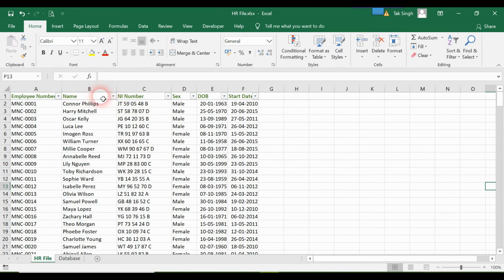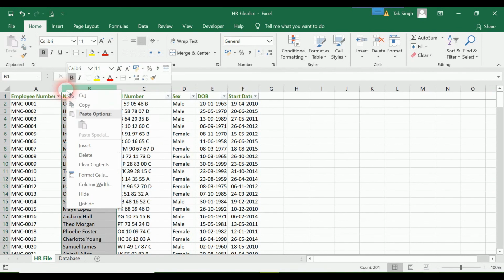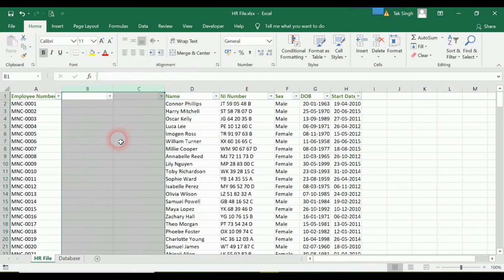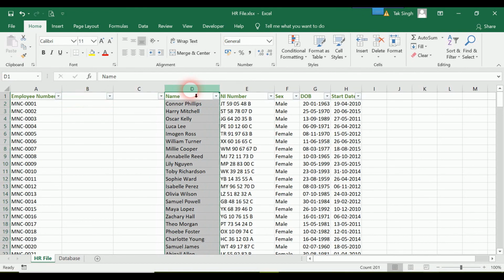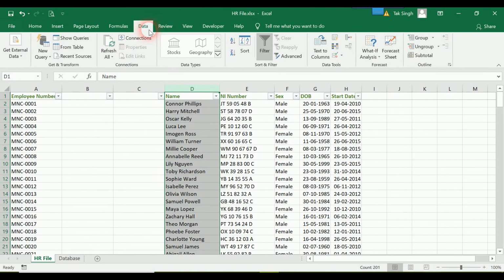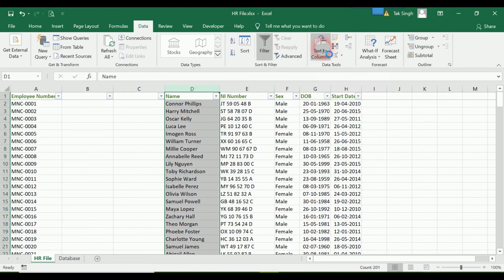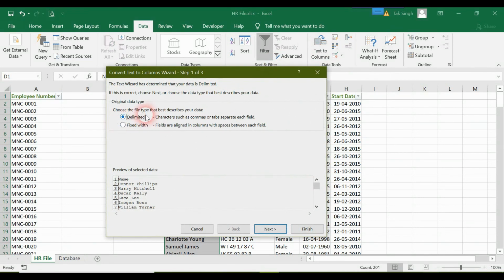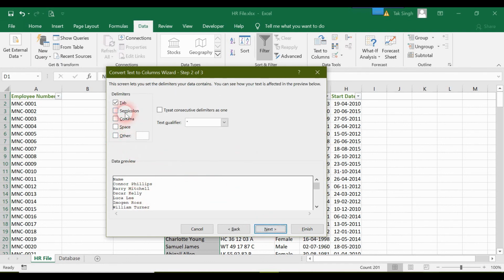25. Step 1 - Get some Data in & Split It | MS - Excel Tutorial